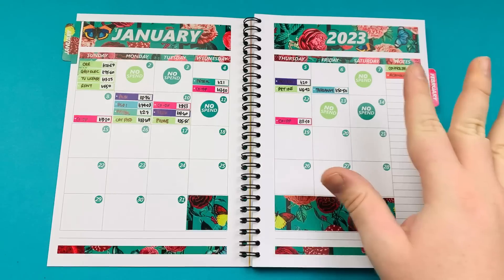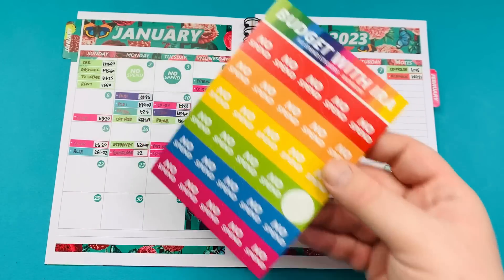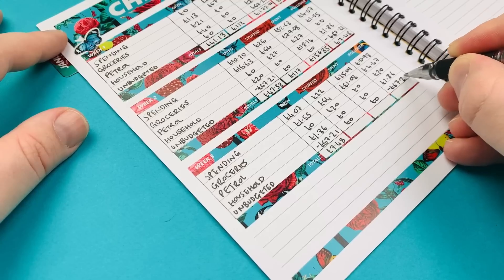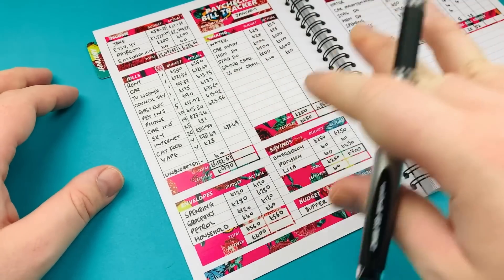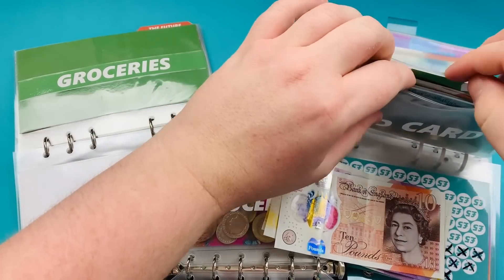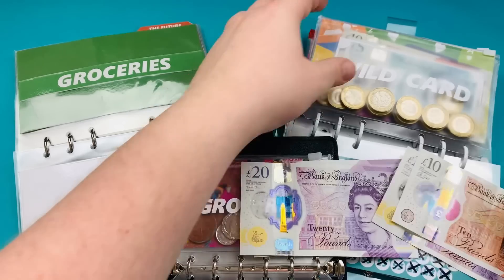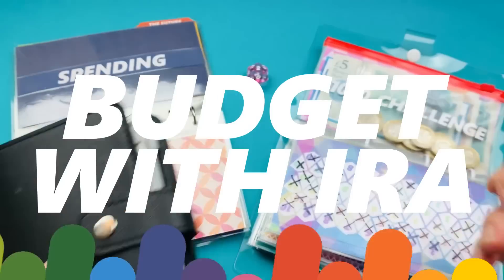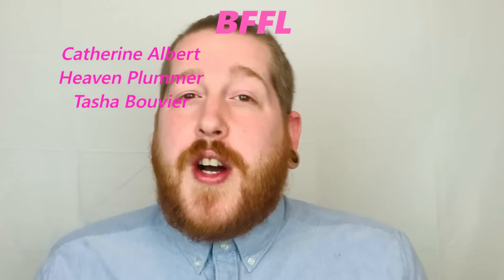SO MANY No Spends! | January Check-In and Cash Stuffing Week 3 | Budget with Ira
Hello guys, gals, and non-binary pals!

In today's video I am checking-in for week 3 of Januaryr's Budget. I am reviewing my budget and looking at my spending categories. I'm also completing some savings challenges and Cash stuffing my spending for next week!

Looking to support me further?

Salisbury
SP4 4AY

Here are some of the bestselling items that are available on my Etsy store :
🌈 A6 Savings Challenges Booklet
🌈 Savings 'Jar'
🌈 Mini Savings Binder
🌈 A5 Monthly Budget Booklet:
🌈 Budget Starter kit
🌈 A6 Cash Envelopes
🌈 Pastel Dice Savings Challenge

Some of the products I use in this video are linked below.
Uniball Gel Impact in black
A6 PVC Ring Binder
Epson ET-270 Printer
Ink for Epson ET-2710 Printer

Have you checked out Life in Envelopes? She is a massive inspiration to me and sells some beautiful stickers and printables. You can check her out on these links.